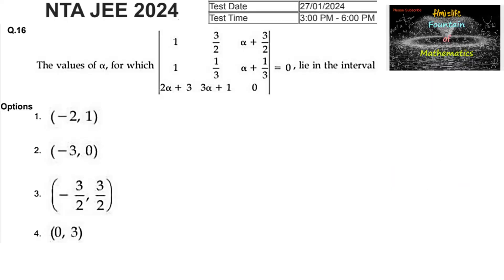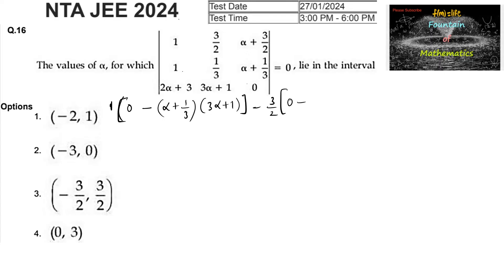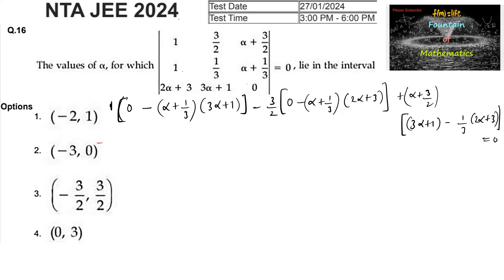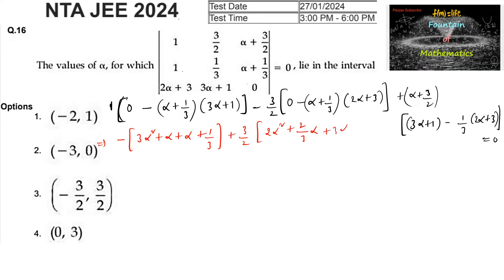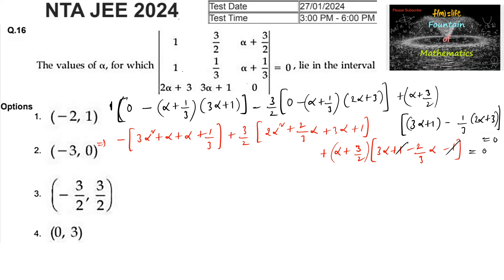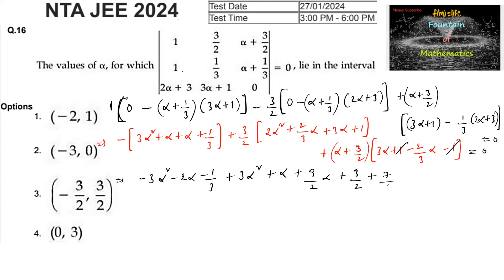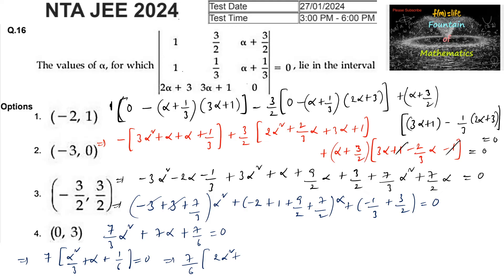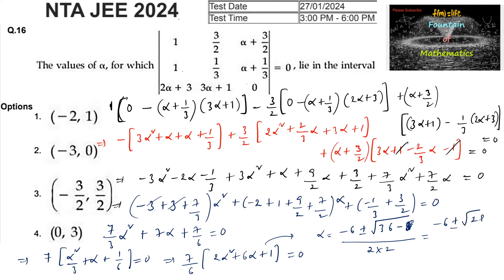The value of alpha for which det(1 3/2 alpha+3/2)|JEE|Main|2024|session 1|27 Feb 2024| Shift 2|NTA